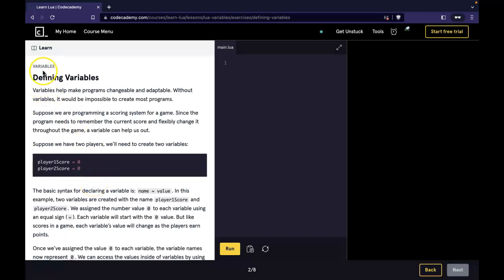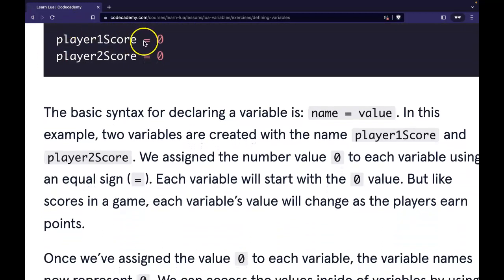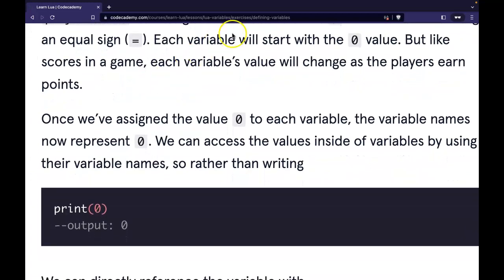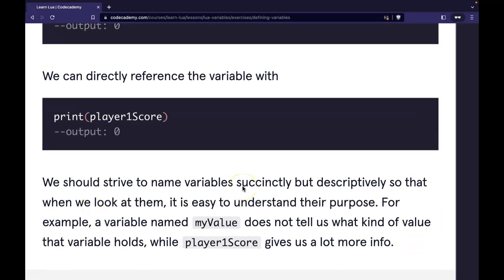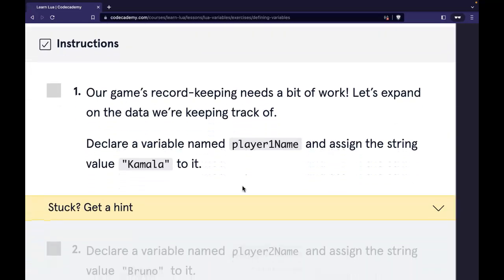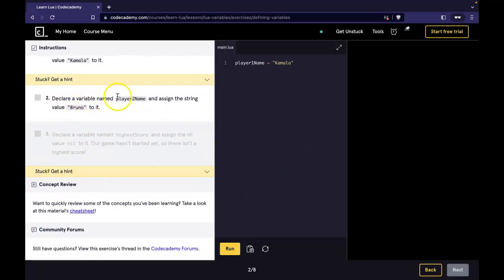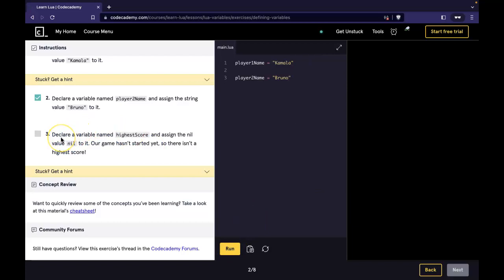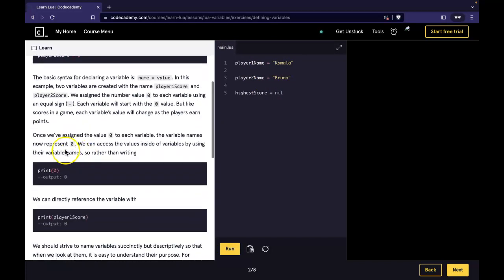Define Variables in Lua Programming, Defining Variables in Lua, Create a Variable in Lua Codecademy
Welcome back to programming with Lua, this video is, Define Variables in Lua Programming, Defining Variables in Lua, Create a Variable in Lua Codecademy.  Make sure to watch this programming Lua course from the beginning if you are new to programming.  Learning to program in Lua begins with learning the syntax of the language.  Variables allow us to store a value in a labeled container that we can later retrieve and do stuff with.  In this lesson, we learn how to define variables in Lua, and we do that by creating a name for our variable and then using "=" equal sign to assign that variable a value.  We then are able to access the value in our variable by using the variable name.  Practice creating Variables in Lua until you understand how they work.  Once you are ready to continue on to our next Lua Programming lesson, I will see you there!